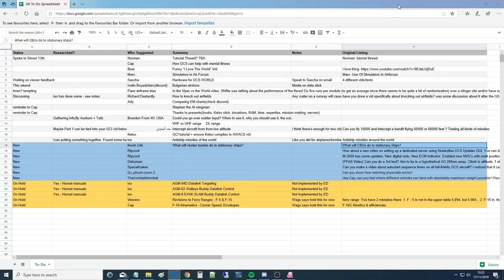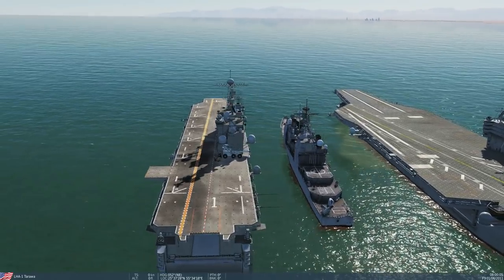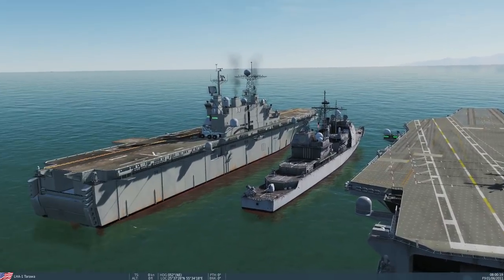Questioned: Can Cluster Bombs Sink Ships? | DCS WORLD